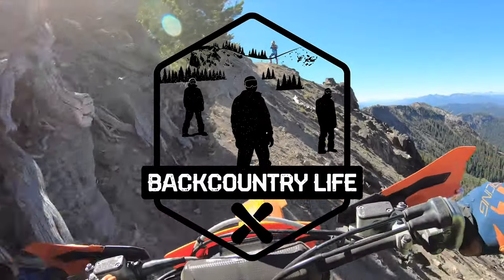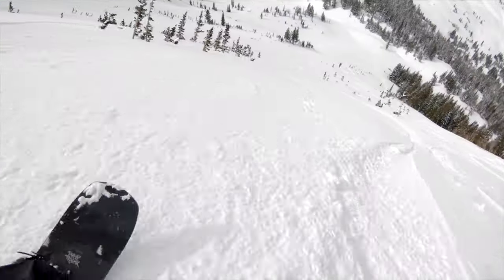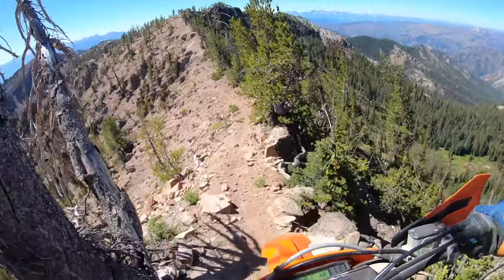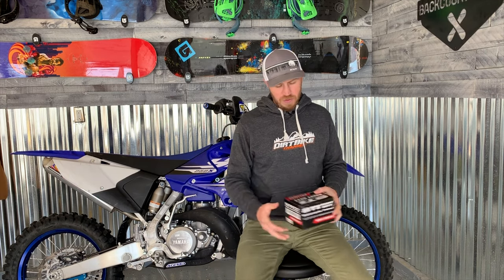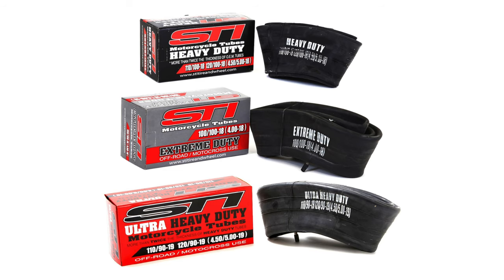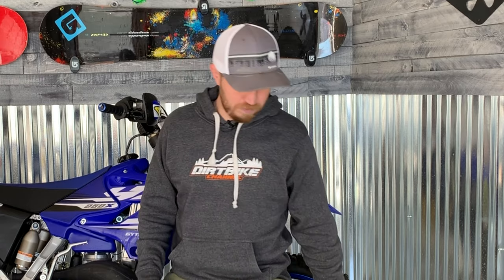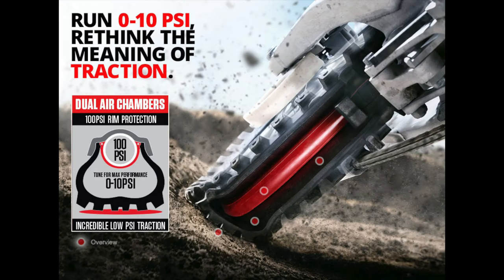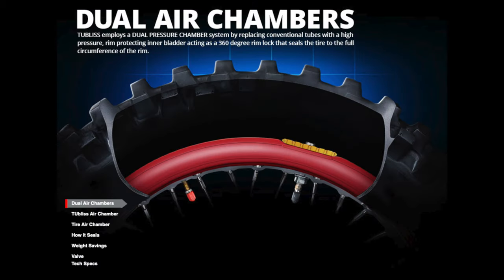Tubliss vs Heavy Duty Tube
Ever wonder if you should go with Heavy Duty tubes or the Nuetech Tubliss 2.0 system.

I think we can all agree if you are into riding single track or riding hard enduro. The stock OEM tube just will not hold up to the abuse that gnarly single track hands out.

Buying the right tube tire system can make or break your riding trip.

You need to make sure that the system you choose is right for you.

I go into the pros and the cons of the Heavy Duty Tubes

Pros

Inexpensive
Easy to work with

Cons

Still can get a flat or pinched flats
Have to carry more tools
Higher PSI

We also go into the pros and the cons of the Nuetech Tubliss System 2.0

Pros

No more pinched flats
Easy to fix
Run it an PSI

Cons

Expensive
Small learning curve to install
Have to drill holes in Rim